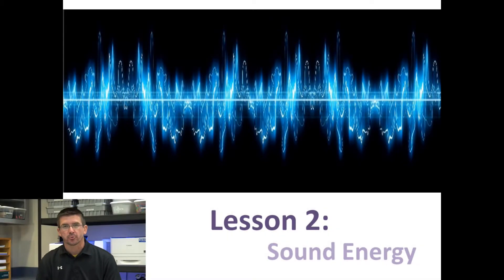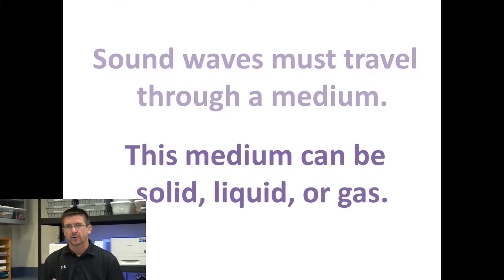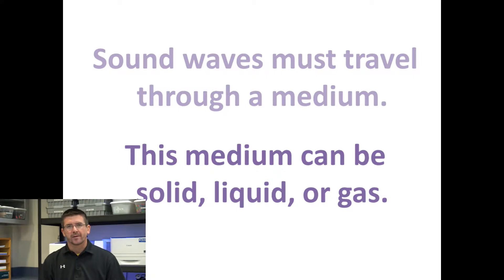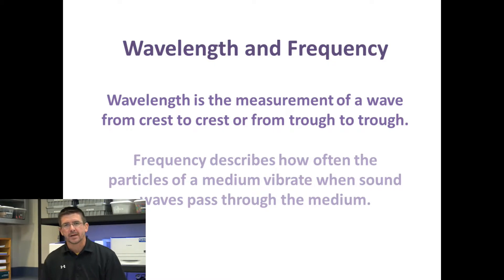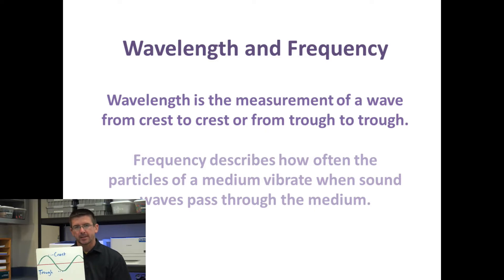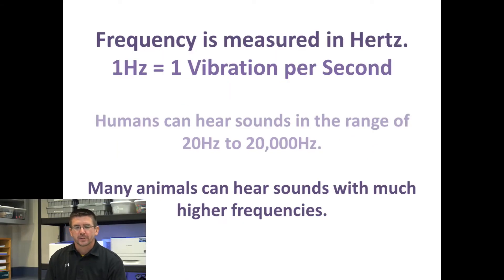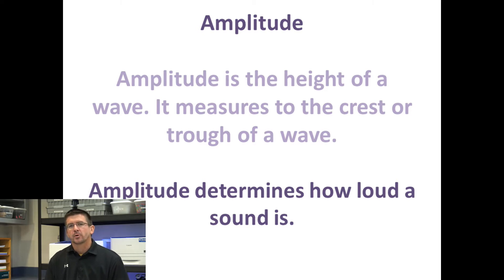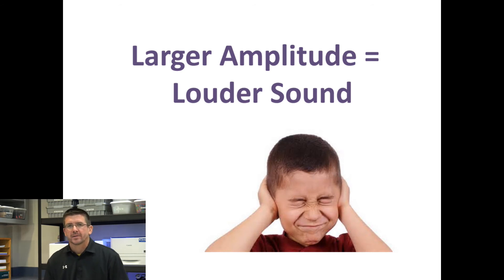Lesson 4.4.2 - Sound Energy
In lesson 2, we will explore the sound energy – the movement of energy through vibrations in the form of waves. Because they travel by vibrations, sound waves must have a medium to travel through. This medium can be a solid, liquid, or gas; however, sound cannot travel through a vacuum where no molecules are present to vibrate. As we study sound, we will look at the different characteristics of a sound wave such as wavelength, frequency, and amplitude. By changing these characteristics as we listen to a variety of sounds, we will also be able to observe how each of these characteristics can affect how our ears hear a sound’s pitch and volume.